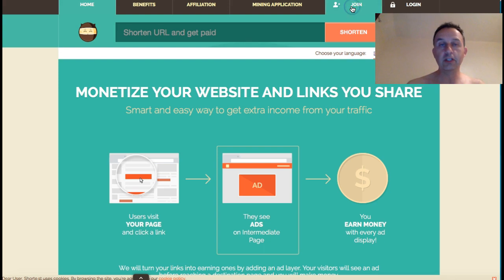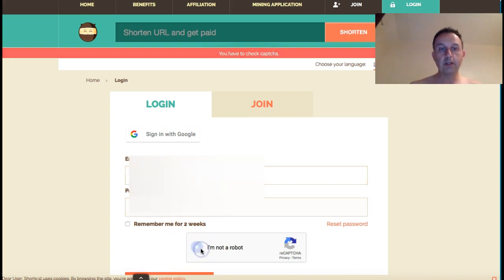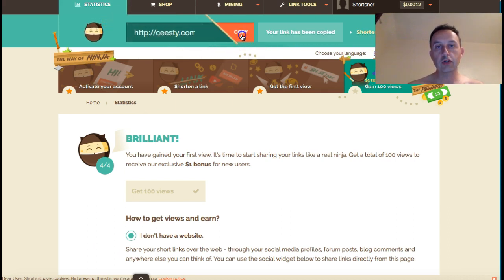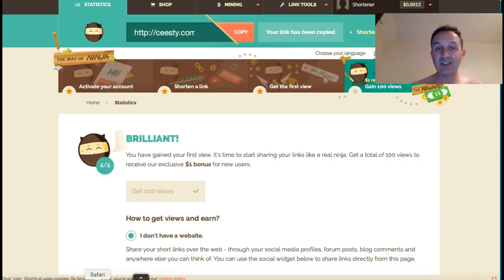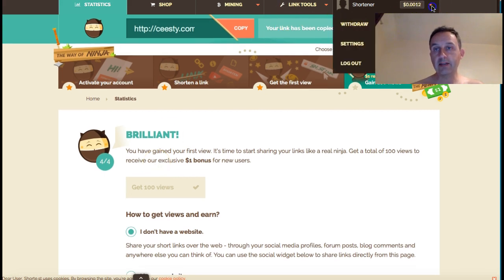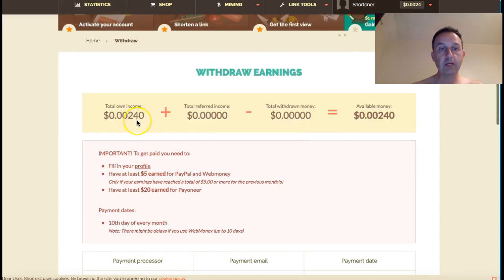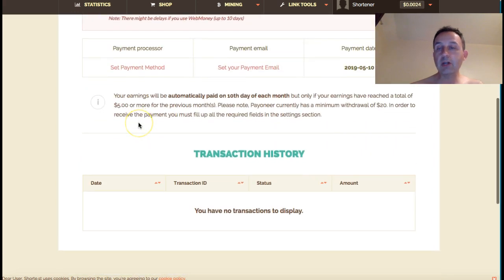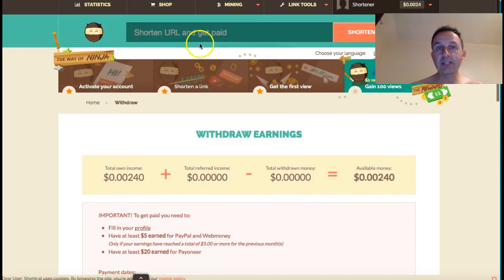How to make Money Online in 2 MINUTES! (For Teenagers)